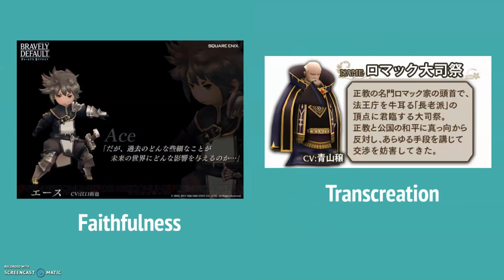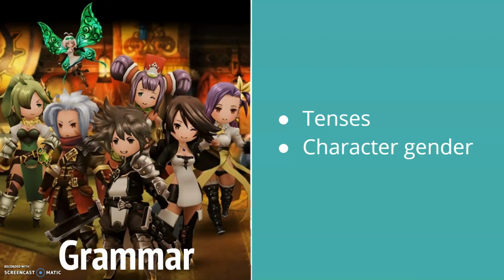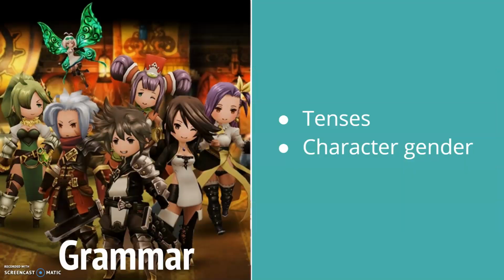Lessons Learned Video Destiny Quartet